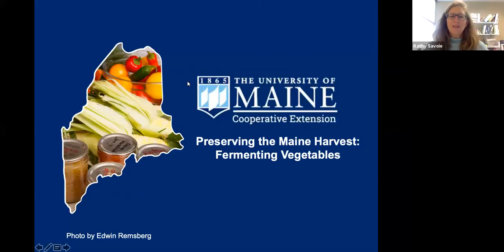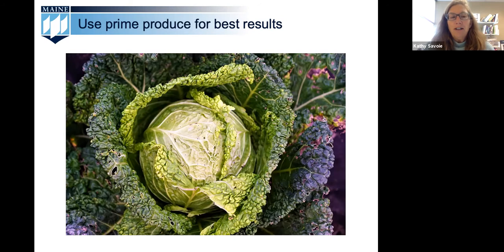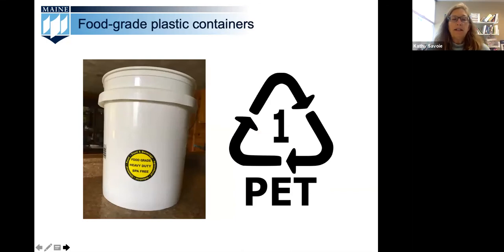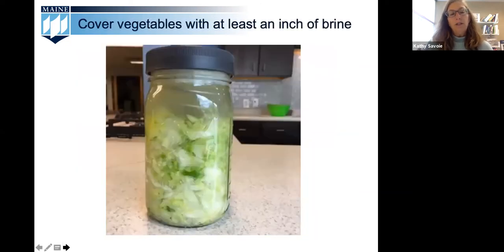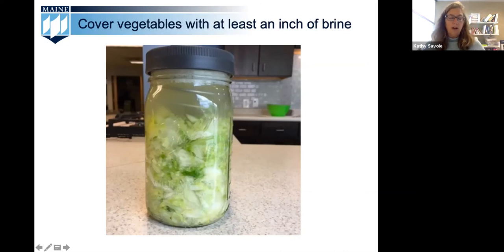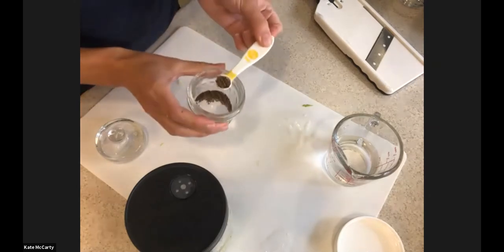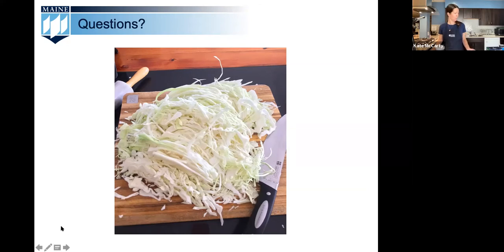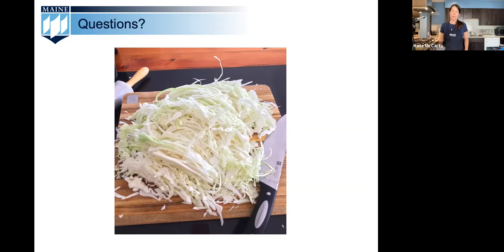Preserving the Maine Harvest: Fermenting Vegetables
During this session of Preserving the Maine Harvest, University of Maine Cooperative Extension staff members Kathy Savoie, UMaine Extension Extension Professor; Vina Lindley, UMaine Extension Food Systems & Home Horticulture Professional; and Kate McCarty, UMaine Extension Food Systems Professional, will explain the science of fermentation, demonstrate fermenting sauerkraut, discuss steps to success and answer your questions about fermenting vegetables.